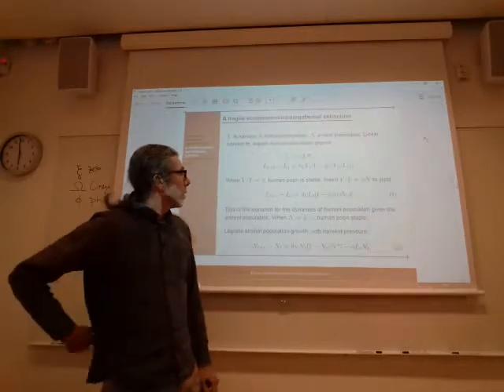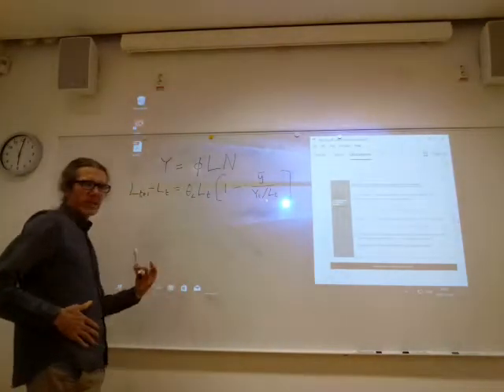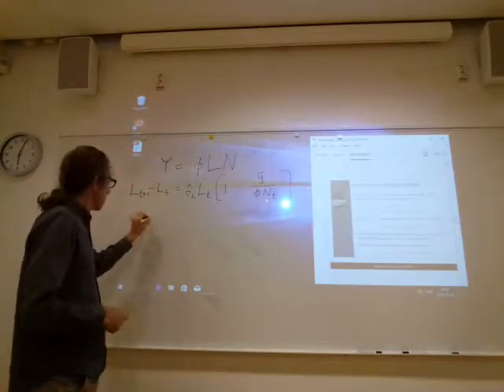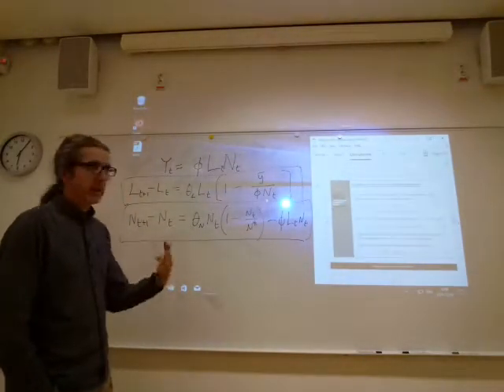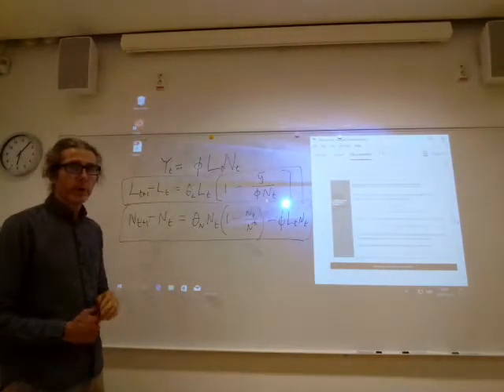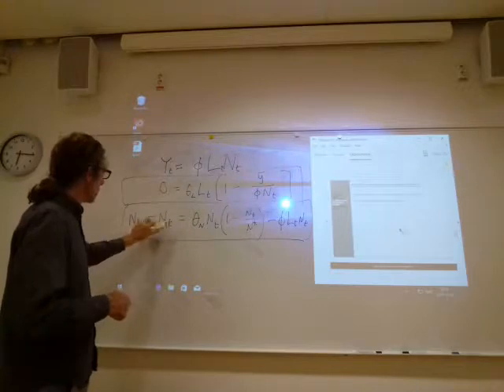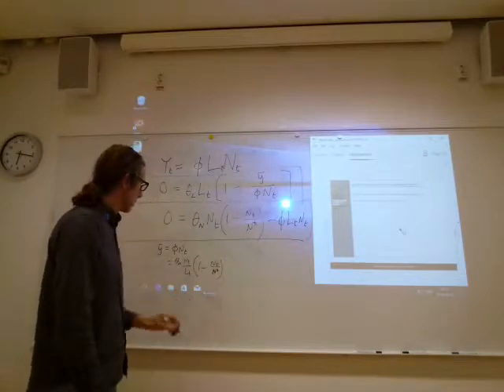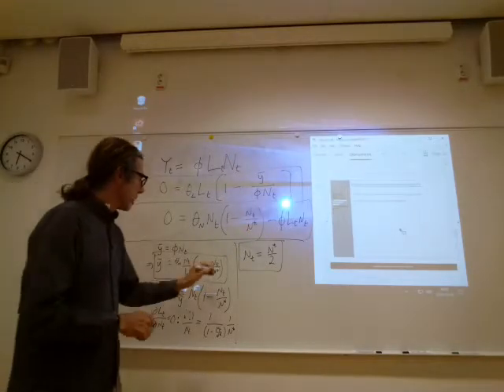Megafaunal extinction 1